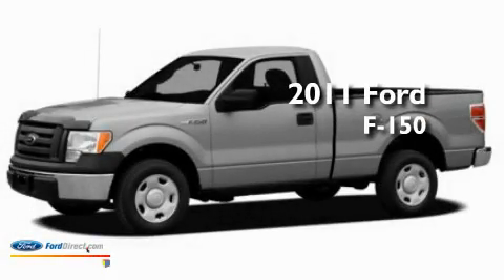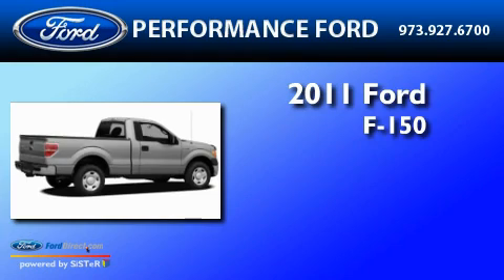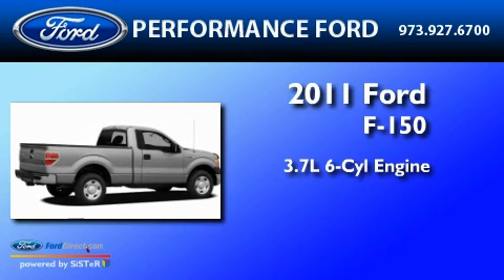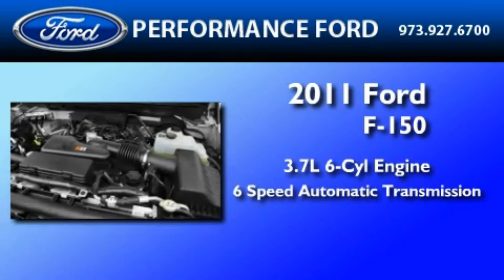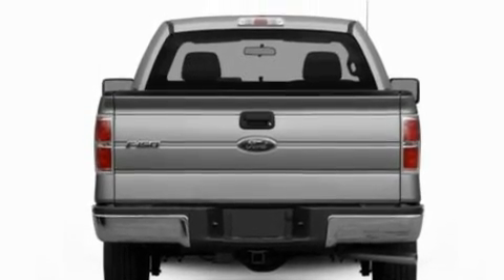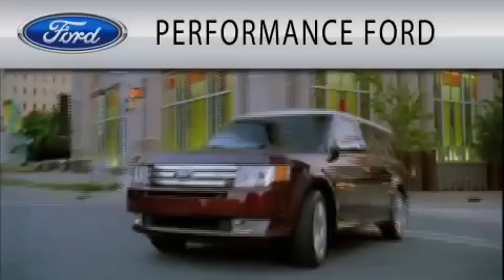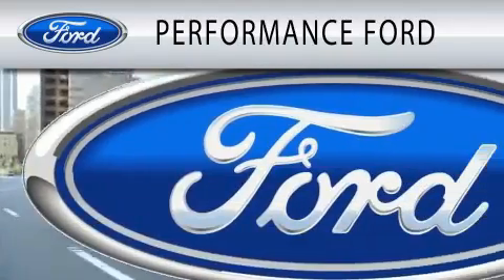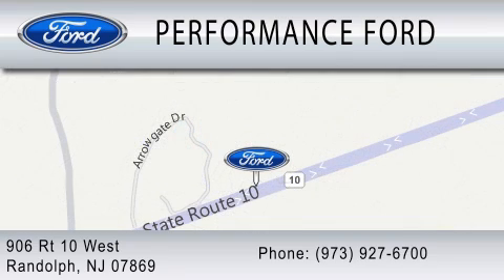2011 FORD F-150 NJ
Year : 2011

 Make : FORD

 Model : F-150

 Engine : 3.7L V6

 Trans . : AUTO 6SPD

 Performance Ford

 906 Route 10 West

  , NJ 7869